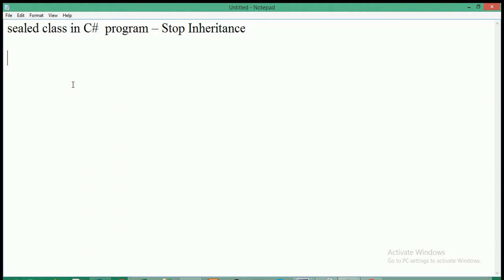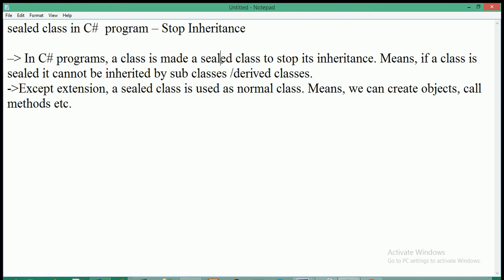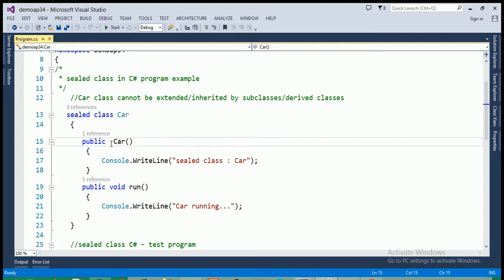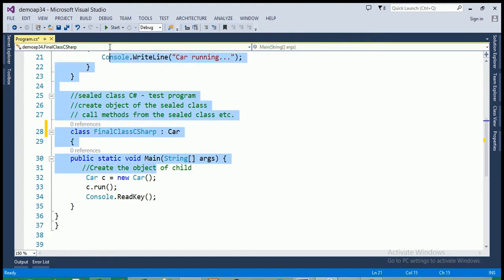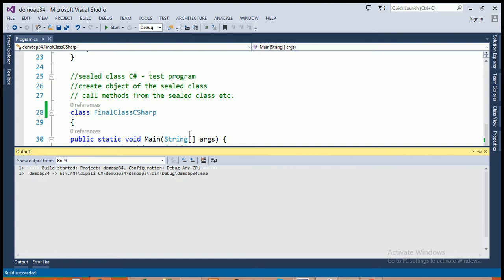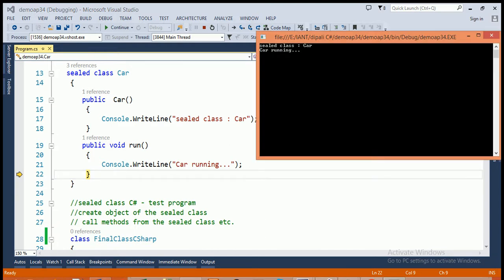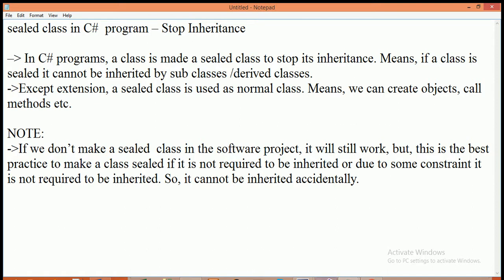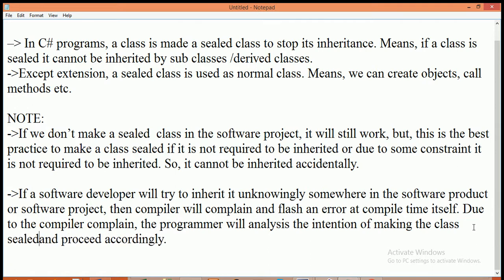Learn sealed class in C# with example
In this video we will learn sealed class in C# Programming and why is it used with example.

Related :
Learn Sealed method in C#